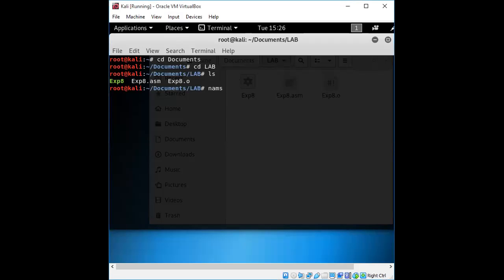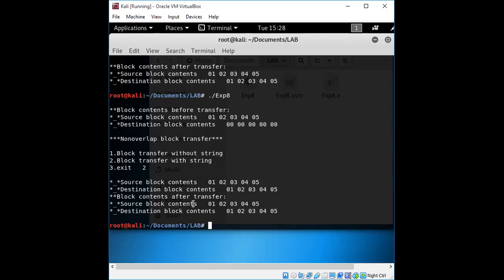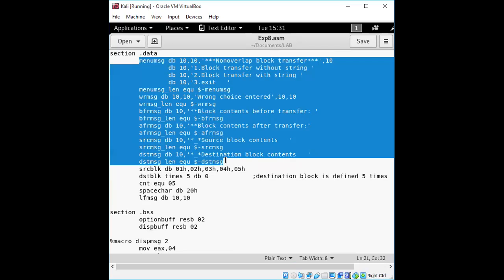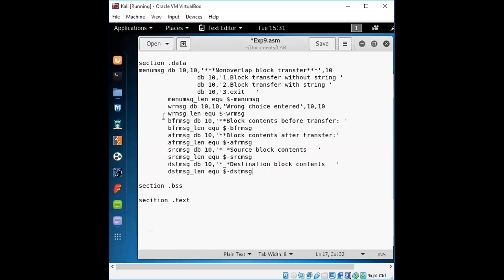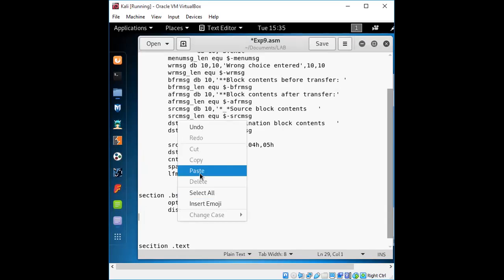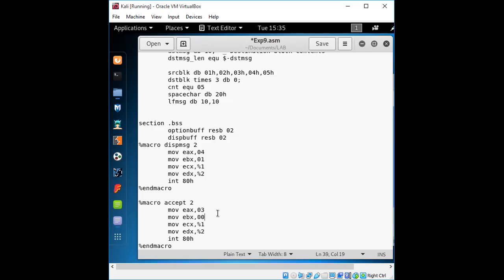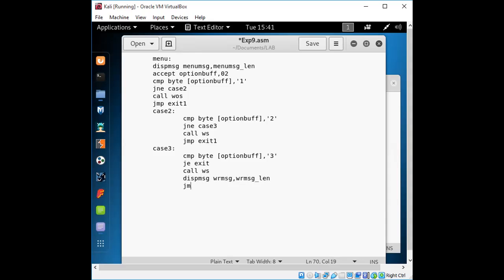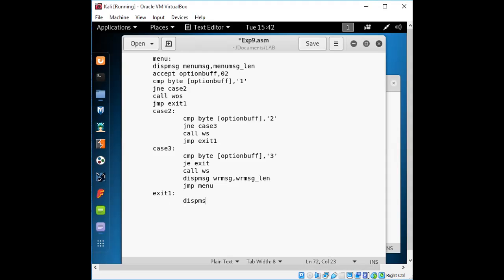MPL Exp9 Part 1